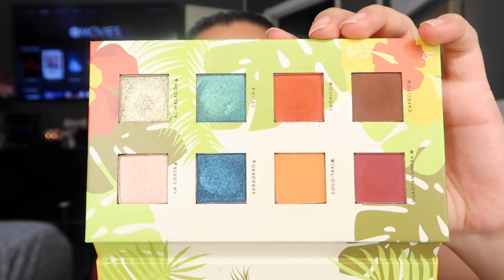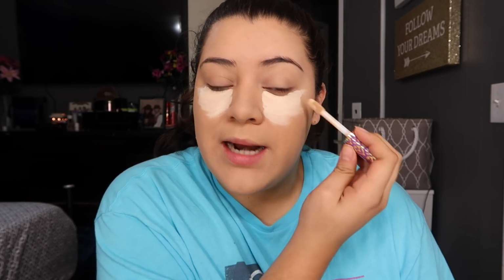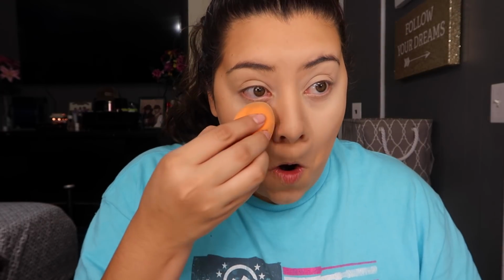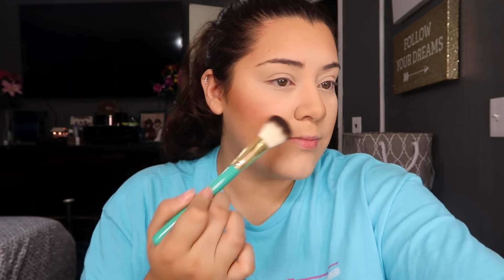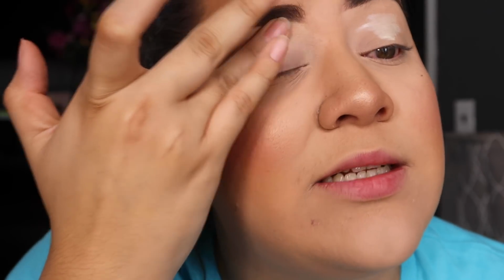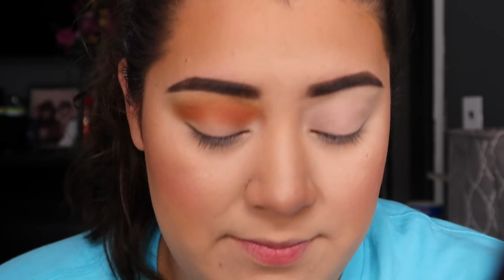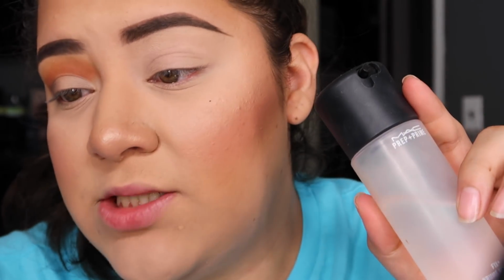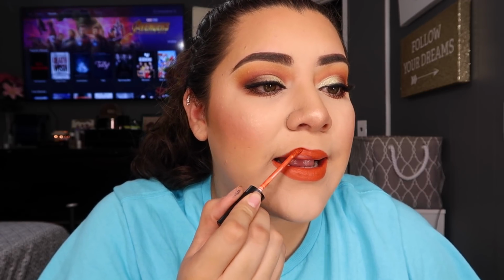Alamar- Reina Del Caribe | GRWM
L I K E this video for other beauties to find it easier 🎥🎨💄👨‍👩‍👧
We’re your average family documenting our life and the start of parenthood! we had our first baby... Grecia Giselle born December 27, 2016. I am married to my amazing hard working husband Bert. we’re high school sweethearts, got married when we were 18 & 20 years old. June 17, 2011. we hope to share pieces of our life with you guys and hope to one day look back on all these wonderful memories!!

Let's be PENPALS!
Bert & Lindsey
2101 N. US Hwy 83
Zapata, Texas. 78076
Join us on this NEW chapter of our lives!

S N A P C H A T 👻💛- thtgirllindsey0
F.A.Q.
what camera do i use to film?
-canon power shot sx 60 hs
-Sony a5000

xoxoxox, lindsey!! 😘❤️😘❤️😘